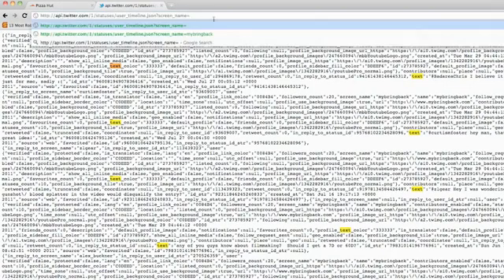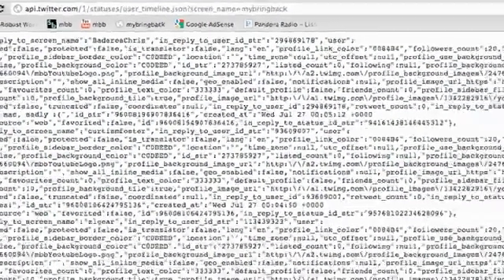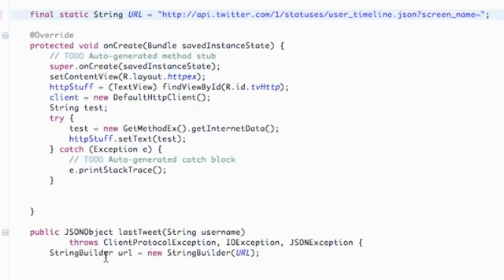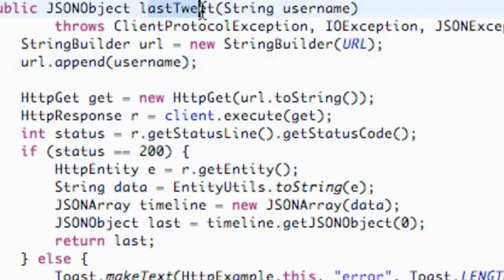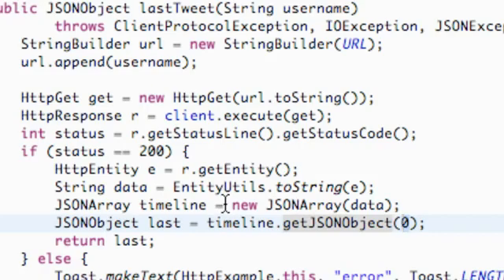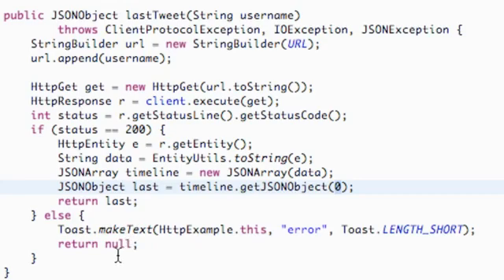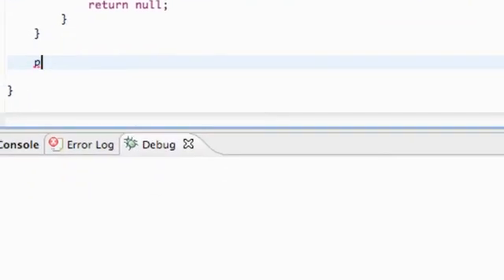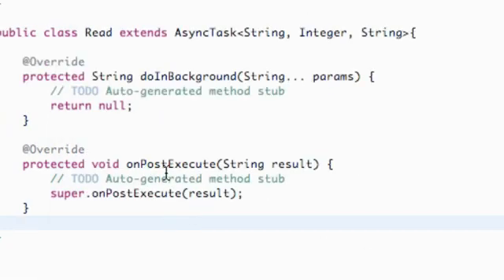Android Application Development Tutorial 152 Appending with StringBuilder YouTube